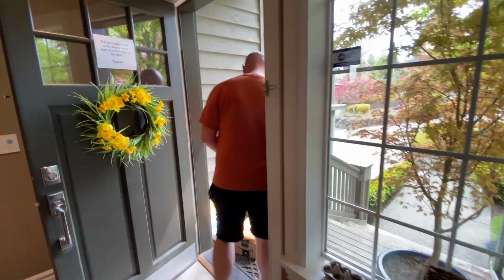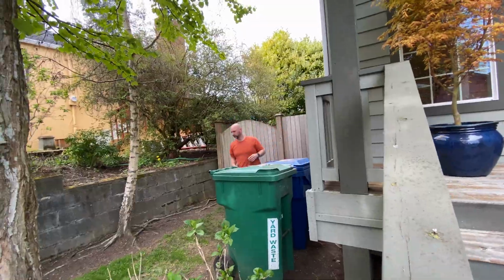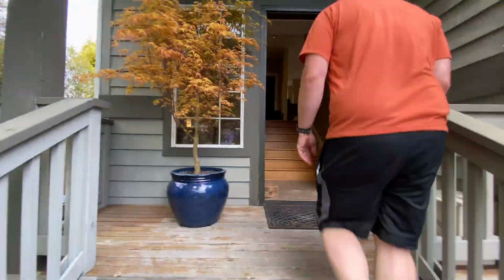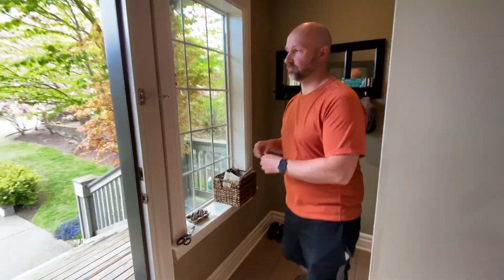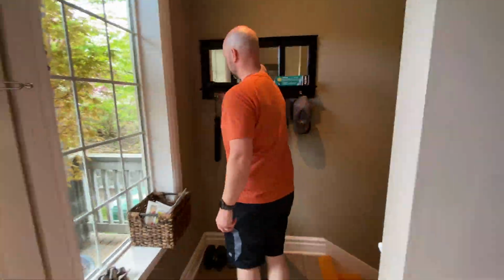COVID-19 Doctor Mom: How I (Try) to Protect My Family From Coronavirus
I am a doctor with 2 small children who cannot keep their hands out of their mouths (and let's be honest, their noses!). This is how my husband and I try to keep coronavirus out of our home so they don't spread it around. I cover the specific things we do with mail, groceries, and more.

I love speaking to small & large groups. To book me for a speaking engagement: